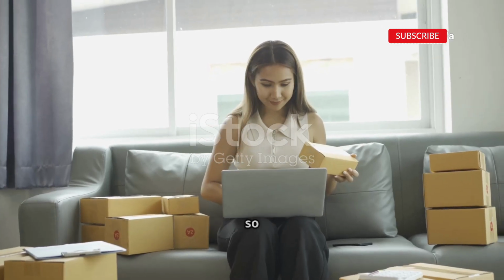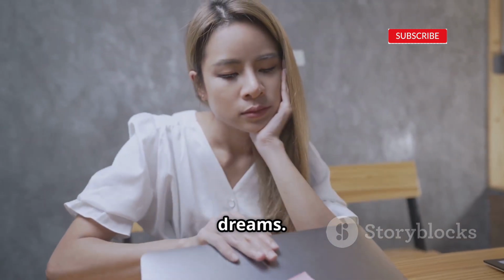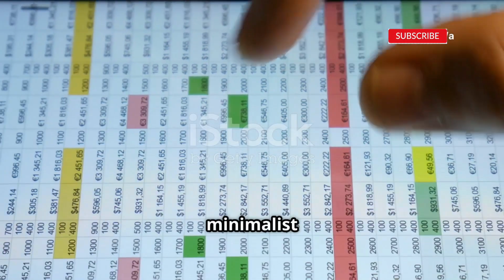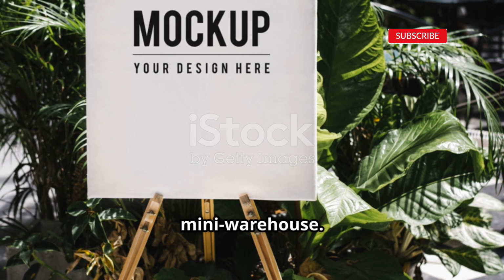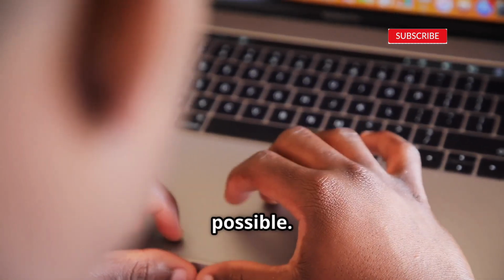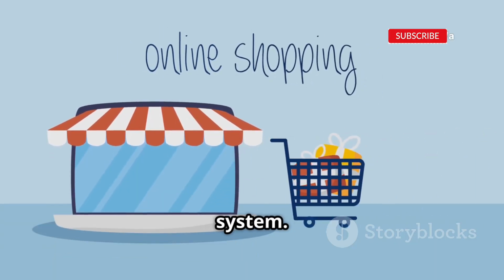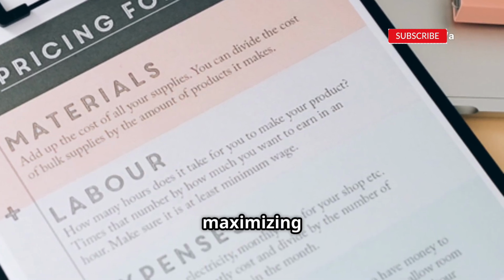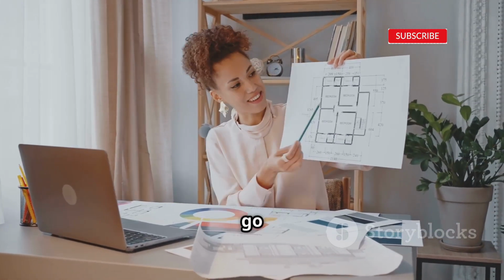How I Made My First $100 on Etsy with Printify (Step-by-Step)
I made my first $100 on Etsy using Printify, and in this video I break down exactly how I did it step by step.
If you’re a beginner looking to start Etsy print on demand in 2026, this video shows the real strategy, tools, and mistakes to avoid.
I cover: – How I chose a profitable Etsy niche
– Best Printify products that sell
– Etsy SEO tips that actually work
– How long it took to make my first $100
This is perfect if you want a side hustle, passive income, or an online business from home using print on demand.